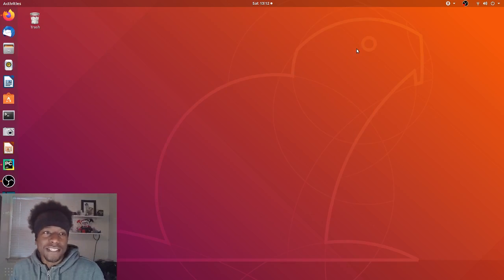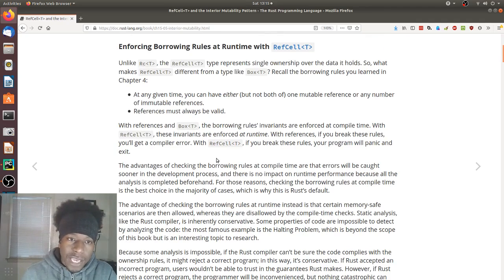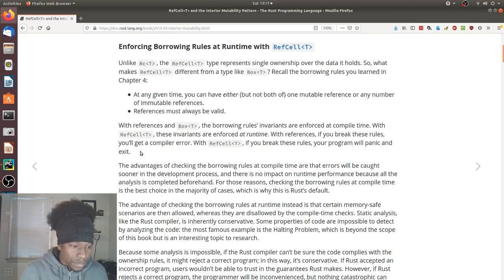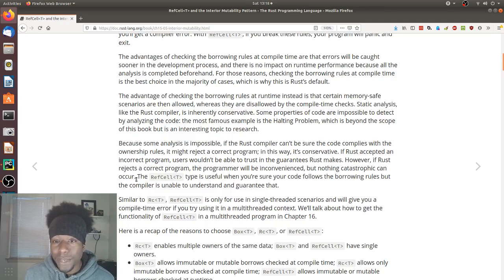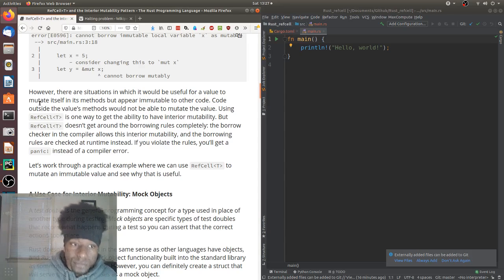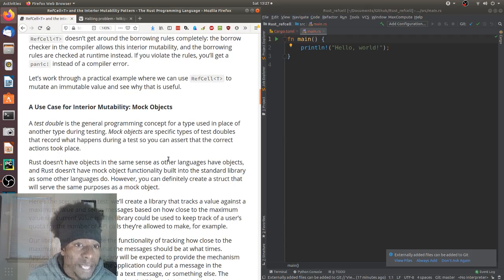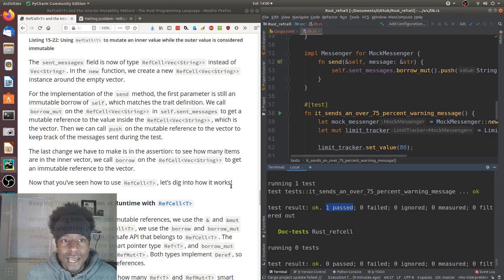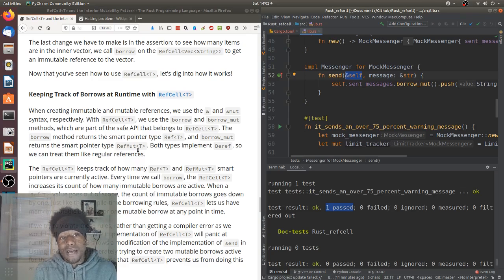Rust: Smart Pointer (RefCell -- Part 1)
In this video, we will go over the RefCell Smart Pointer and cover Interior Mutability. This content can be found in Chapter 15 Section 5 of "The Rust Programming Language" book.